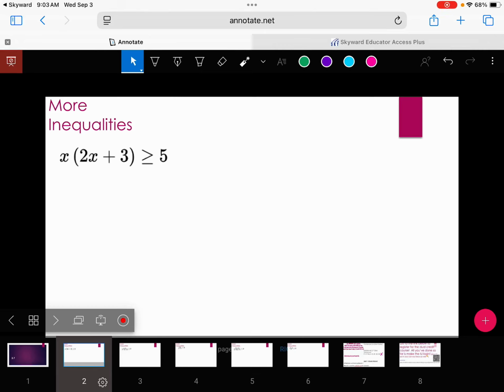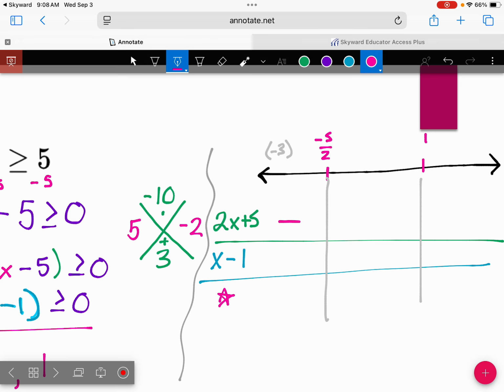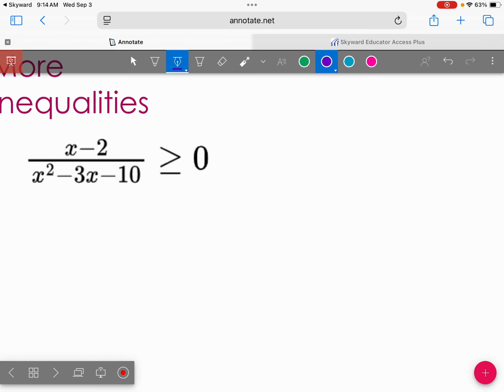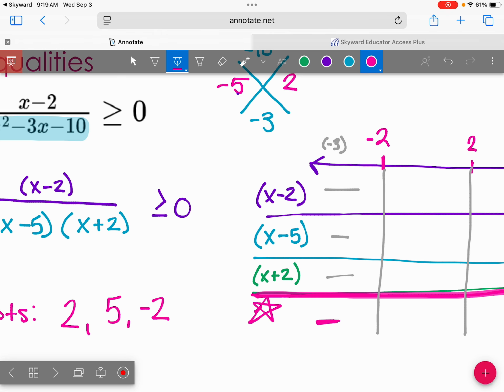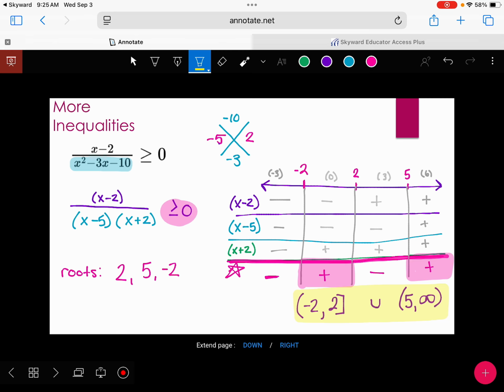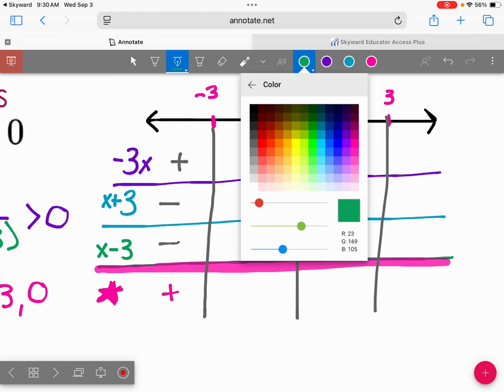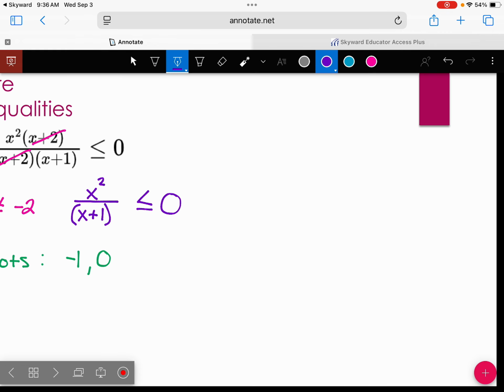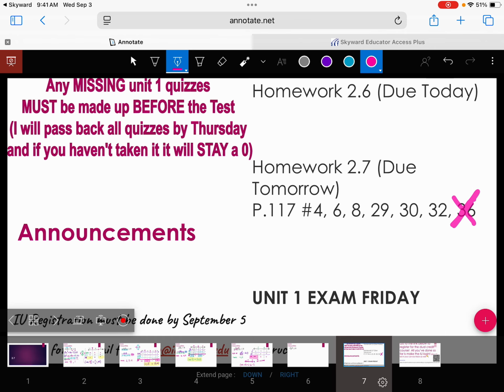Precal 9.3.25 rational inequalities and positivity tables